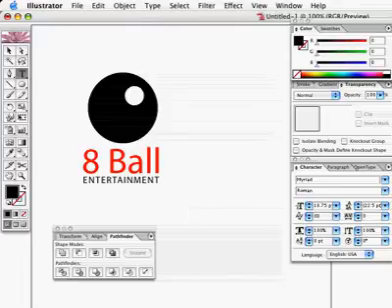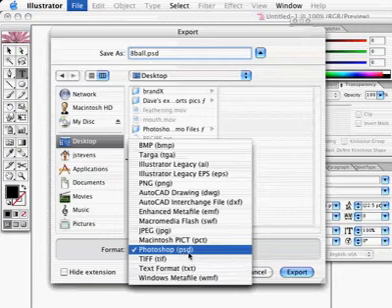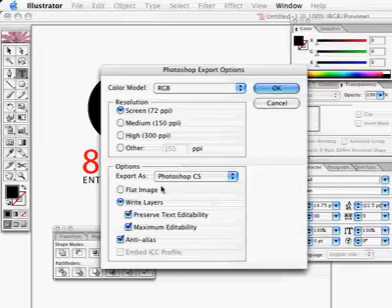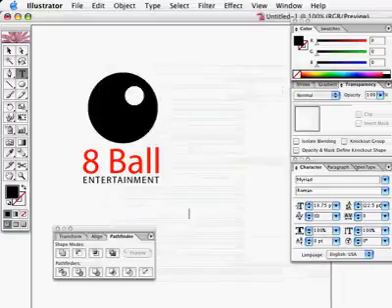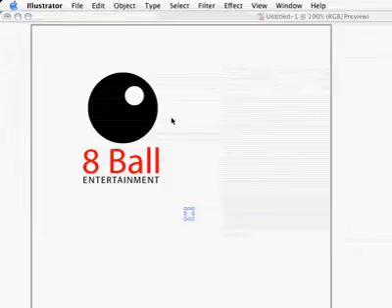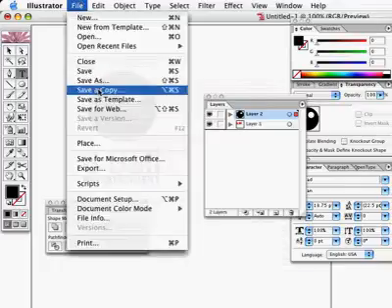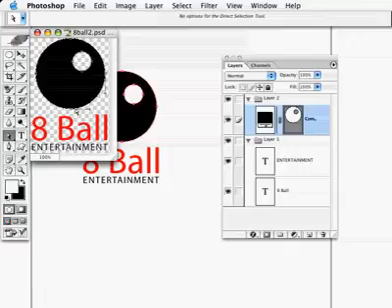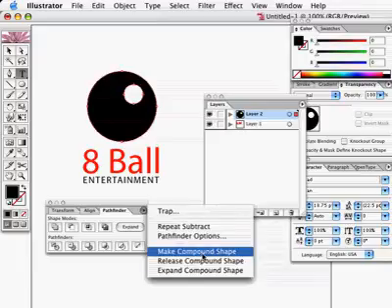Keep It Vector - Photoshop Tutor